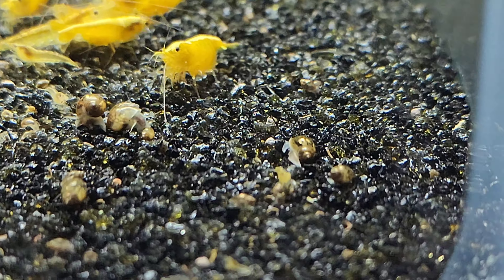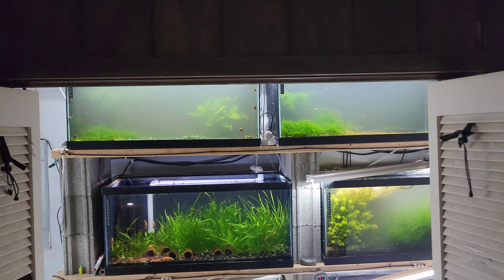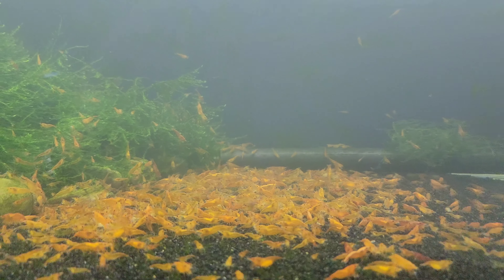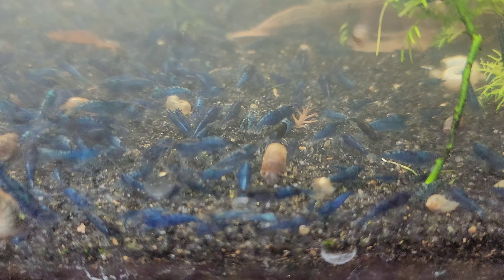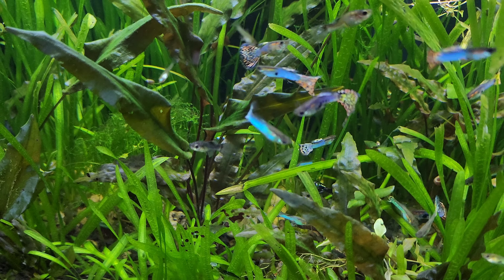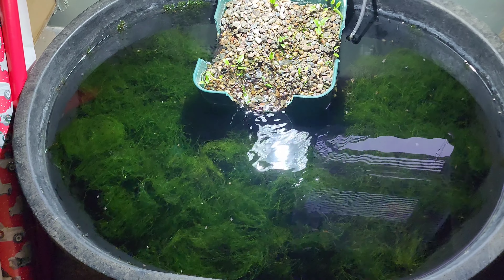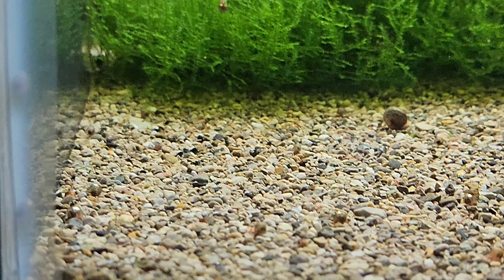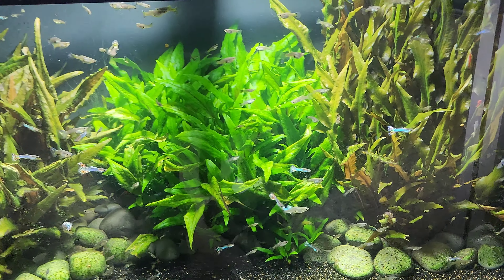SHRIMP BONANZA! 1000's Upon 1000's of Aquarium Shrimp in Natural Planted Tanks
End of 2023 Tour of all my planted shrimp tanks.